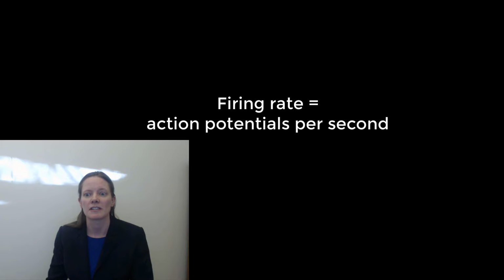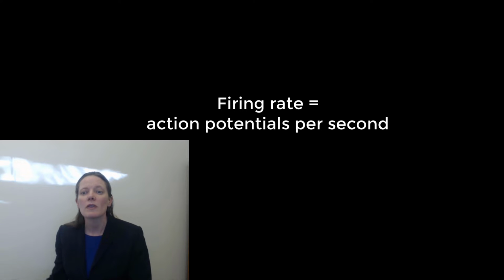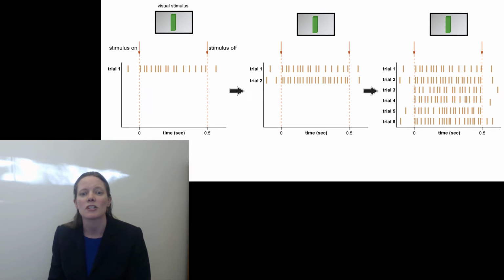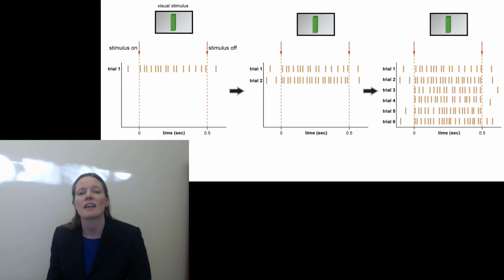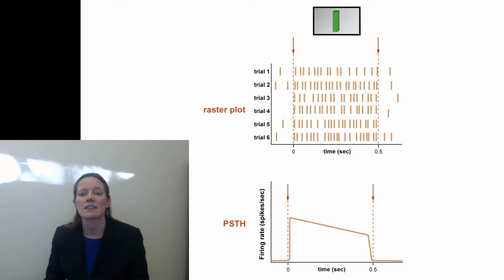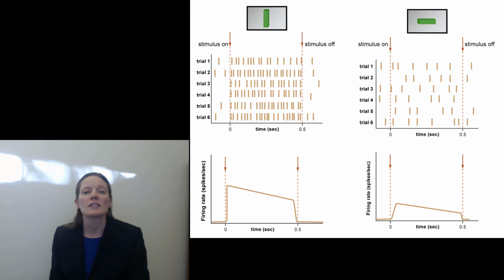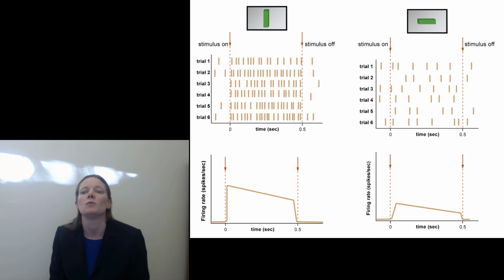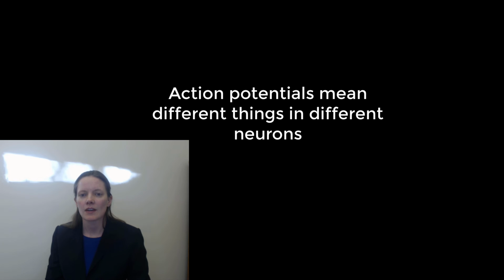2.1 Information coding